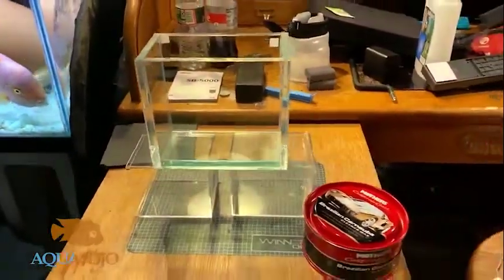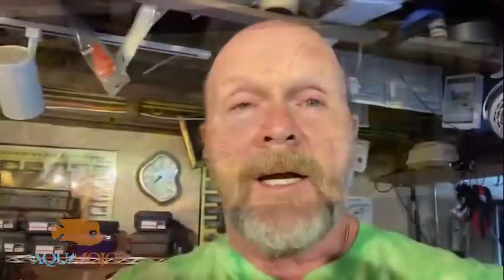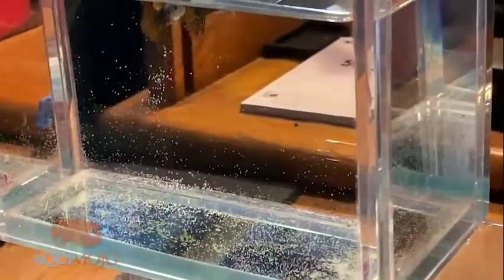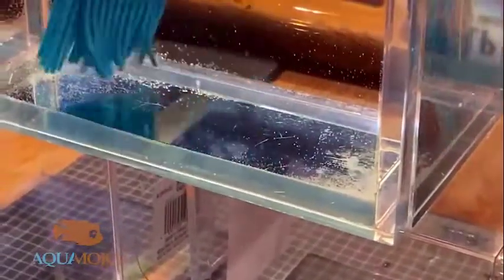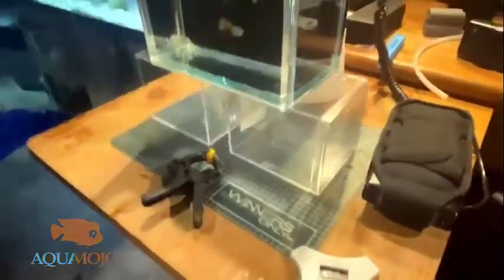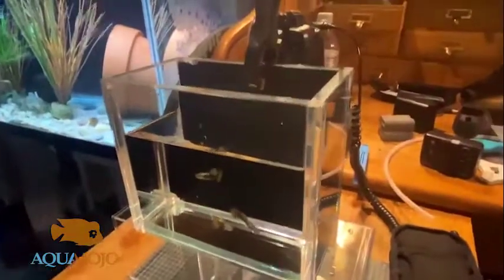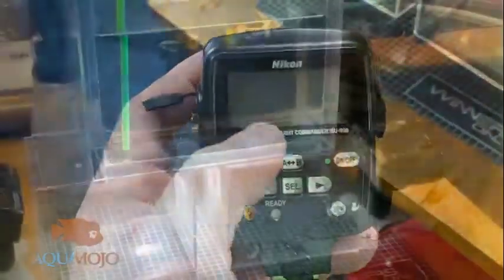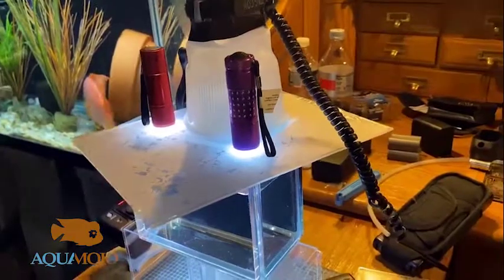Today in the Fishroom ~ Photo Tank Setup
Step by step process in setting up and shooting a photo tank with some small guppies.  Cobra Guppy Photo Session